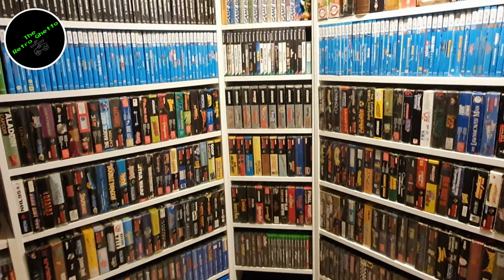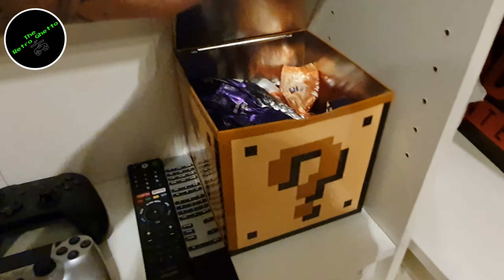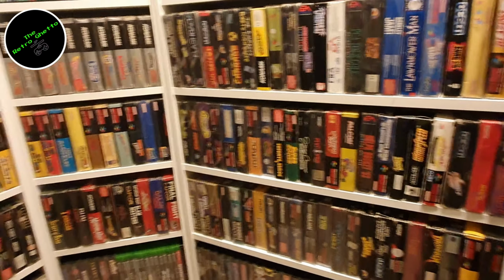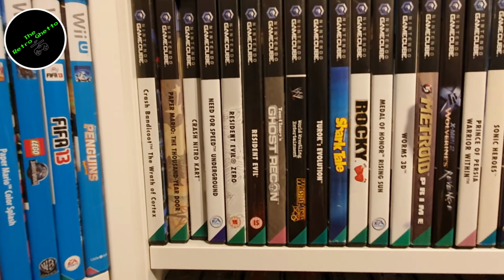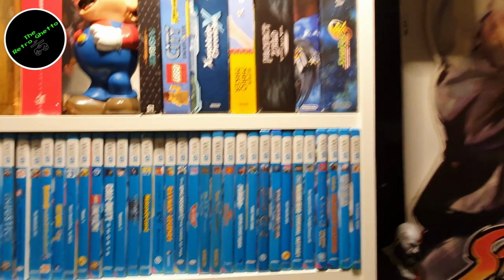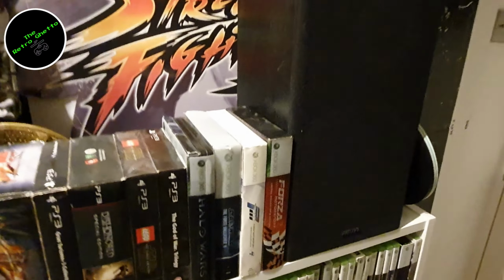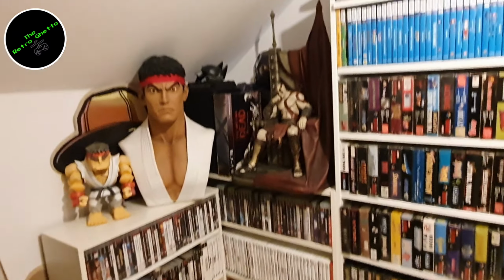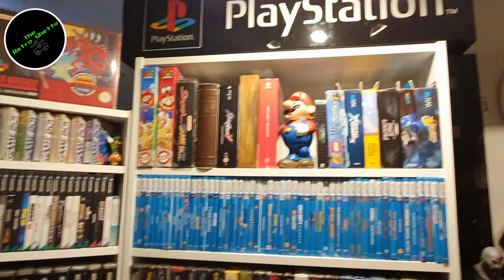Games Room Tour (Updated Retro Ghetto 2.5)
Joined as we take a look at my current games room.